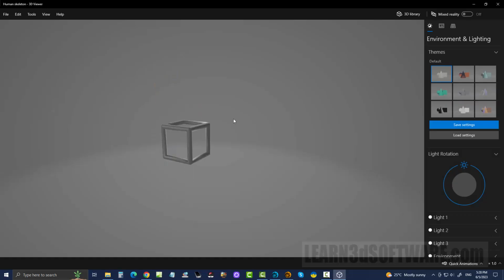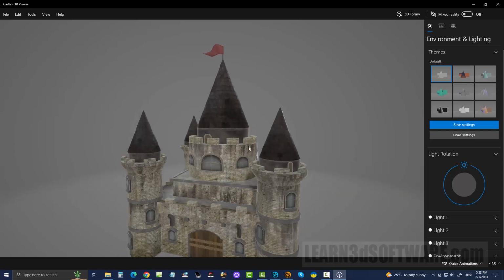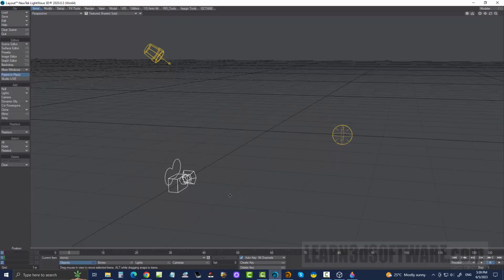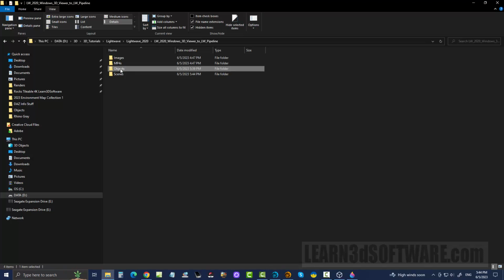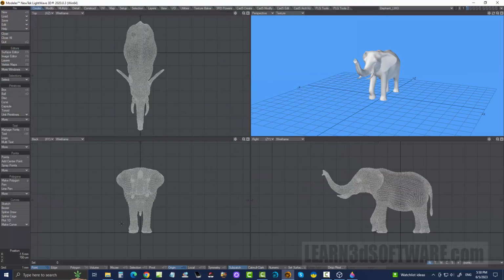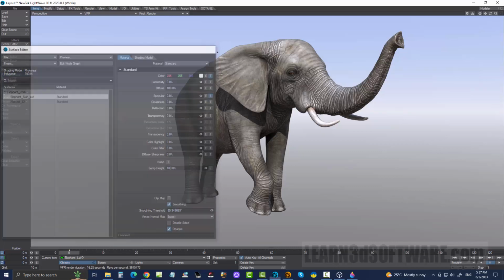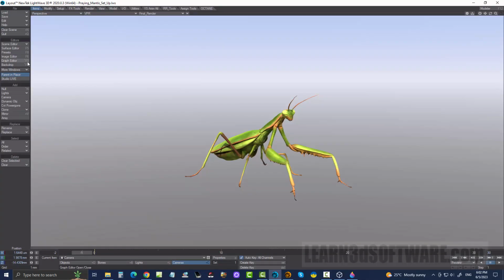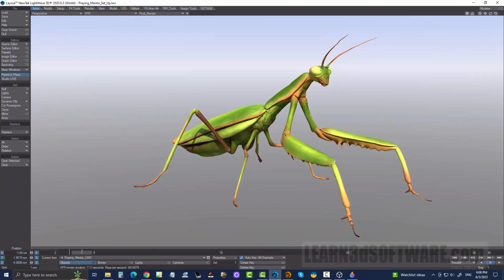How to Convert 3D Models from 3D Viewer to LightWave 2020- Get FREE 3D Models!!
In this LightWave Tutorial Adam Gibson shows how to Convert 3D Models from 3D View for Windows to LightWave 3D format for your projects.
-Get dozens a dozens of 3D models for your animations!!
-Animals, Architecture, Vehicles and more!!
-FREE Tutorials for Forever!!
-Everything LightWave Monster Bundle (85 Titles)- Only $60.00